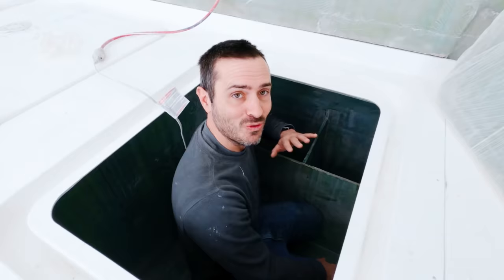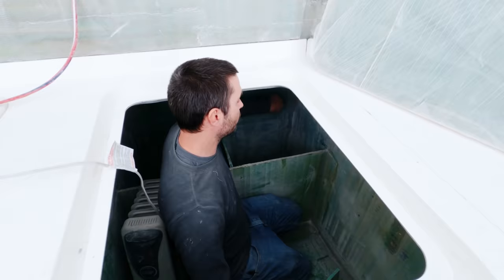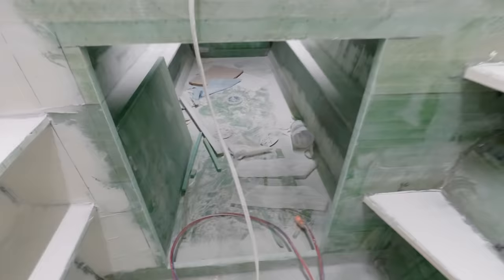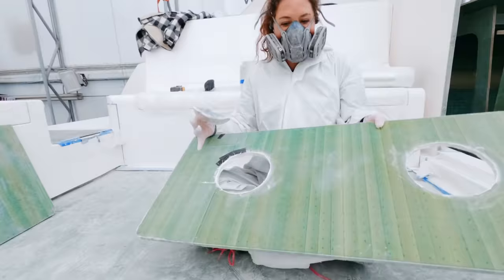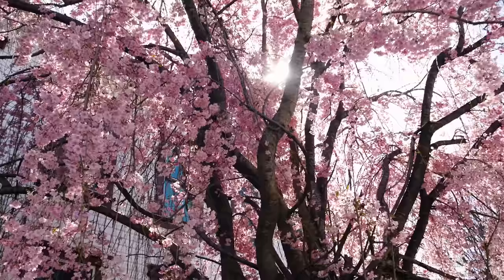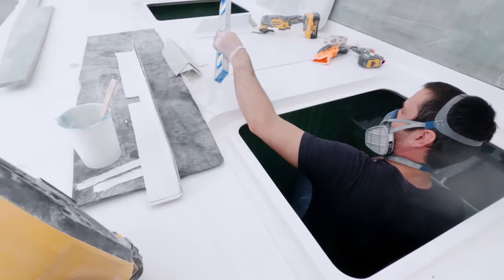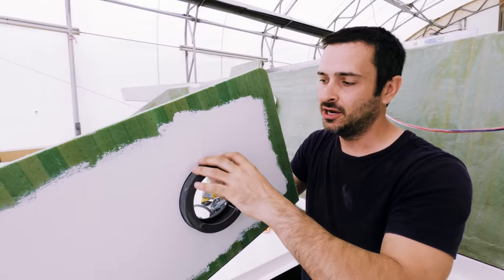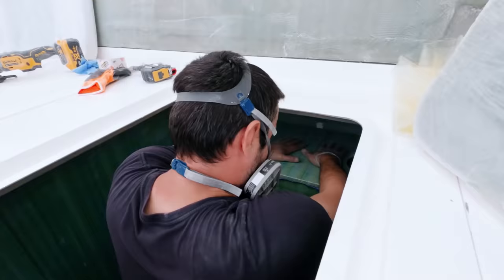CATAMARAN BUILD - We Enclose Our Hand Built Water Tanks! - (MJ Sailing - Ep 232)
Get behind the scenes videos, real time updates, and a personalized video greeting from us!

Spring is definitely in full swing here in Maryland, which means we are having a lot more beautiful days to knock projects out.

One item we've been working at on and off for the past two months, is our water tanks.  A few episodes ago you'll have seen that Matt began to fair them out with an epoxy based primer, but what's next?

The steps seem simple, but boy have there been a lot of them. After the fairing was a coat of primer - but we couldn't complete all of the tank?  Why?  We've decided to enlarge them! So after the next step of bonding on more foam, we cut the lids and prepare them for our very cool Vetus inspection ports.

Then, it's adding our 90 degree flanges (pretty sure I say it right this time) onto the edges of our tank, and once that's done, we can bond on the lid.  And there we have the water tanks for our boat!  Lighter than plastic, and because they're bonded in, they now become structural too.

Plus, one of our real time updates to our Patrons from back on March 10th.

or

or

Help contribute to the build by shopping our Amazon Wish List!

Delivery address:
Kentmorr Marina
910 Kentmorr Road
Stevensville, MD 21666
Thank you!, Matt & Jessica

00:00 - Sneak Peak
00:23 – Intro
00:53 – How the fairing of our tanks turned out (02/02)
02:38 – We're adding 20 gallons to each side
04:29 – Adding an epoxy primer
05:47 – Progress Update on interior (03/10)
08:27 – Finishing the edges for the inspection ports (03/29)
13:10 – Epoxy coating the water tanks (04/12)
16:00 - Bonding 90 degree flanges to sides of tanks (04/14)
17:39 - Our Super Cool Vetus Inspection Ports
21:43 – Enclosing the tanks
22:32 - Closing

Camera equipment used:
- GoPro Hero8

Previous Boats: 1983 Trisalu 37 - custom aluminum, built in Quebec (Elements of Life) Where we've been: 2.5 year refit in Indiantown,
Florida; Abacos, Bahamas; St. Barth's; St. Maarten; Antigua; Saba; Azores; Ireland; Scotland; Norway; England 1989
Sabre 34 Targa (Serendipity)